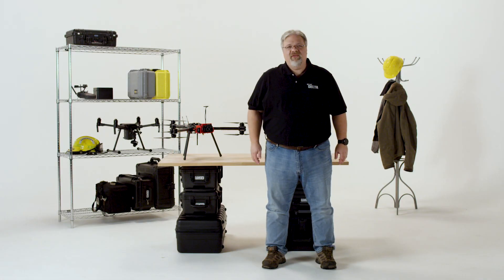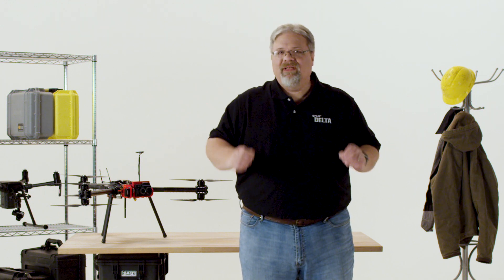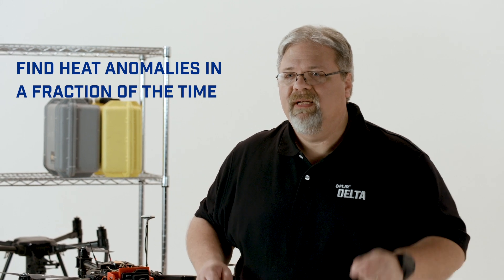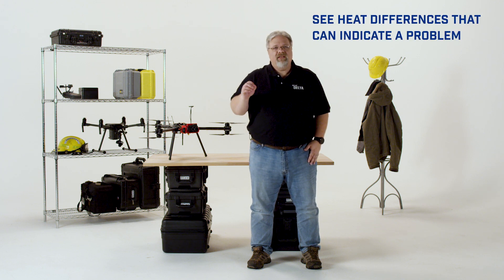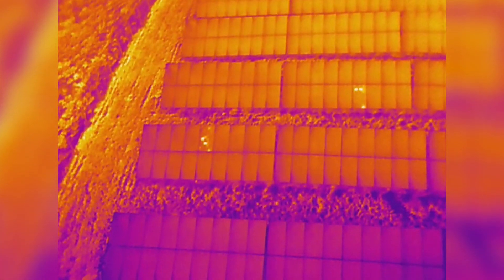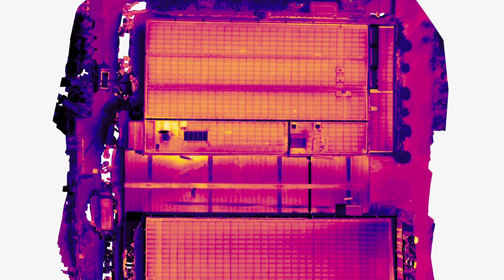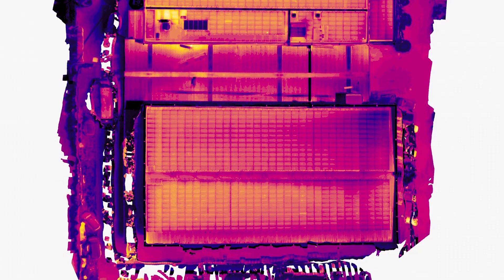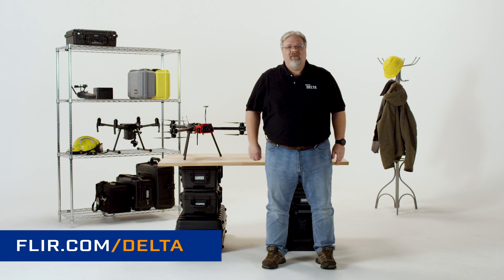Inspecting Solar Panels with Thermal Drones | FLIR Delta - Episode 11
In the latest episode of FLIR Delta, we will answer the four most commonly asked questions about using thermal drones in solar panel inspections.
• Why use a thermal drone to inspect solar installations?
• What am I looking for?
• How should I fly the inspection?
• Can I diagnose problems with just the images I capture?

🔹 Don’t miss the download Drone Pilot Checklist for Solar Inspection from our friends at Raptor Maps

🔹 For the best thermography instruction in the world – on land or in the air – ITC is the only choice.